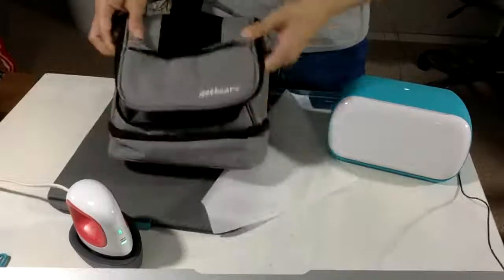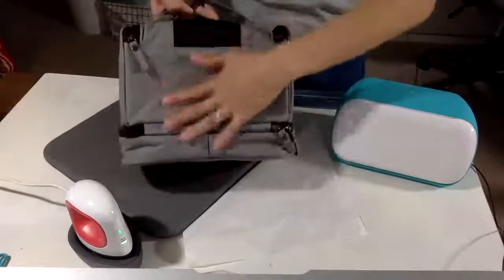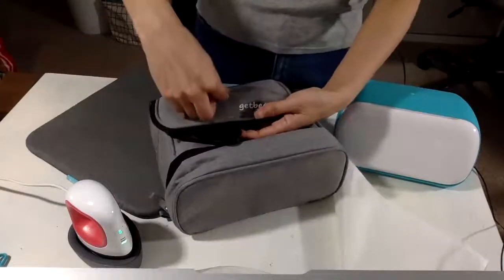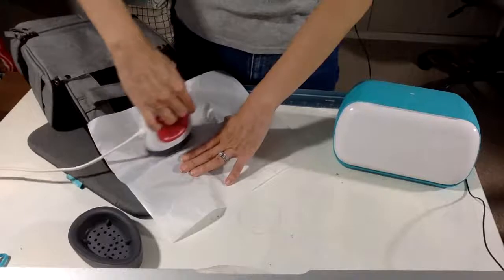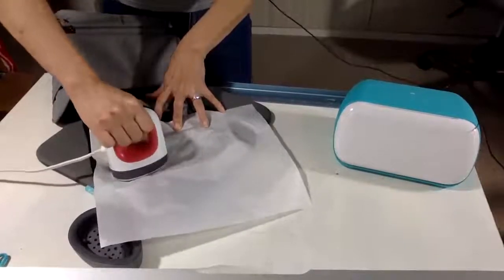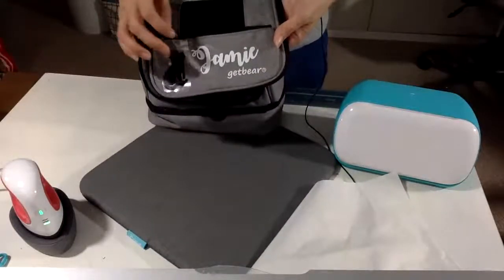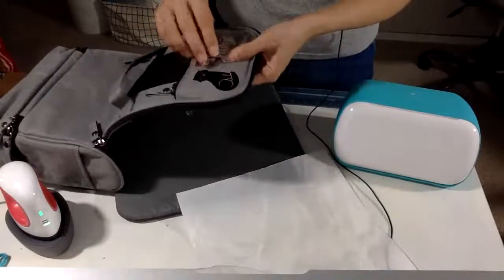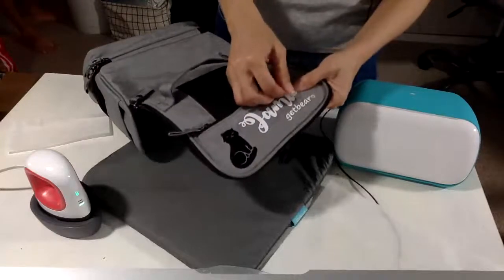How to Iron On HTV to a Lunch Bag with an EasyPress Mini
See how to Iron On HTV to an insulated Lunch Bag using an EasyPress Mini for a quick, easy, and super cute way to personalize a Lunch Bag.

Lunch Bag

✿ Thanks for for watching Mom MD Hawaii!  My channel is an eclectic mix of my hectic life as a full time working physician, wife, and mother. ✿

⭐️FOLLOW ME⭐️
Blog Signup:

💜SUPPORT💜 Mom MD Hawaii via these sites below at NO COST TO YOU!

I am a full time sports medicine and family medicine physician in Hawaii.  I have a loving husband, who is the best physical therapist in the world, and 2 wonderful kids.  I love doing arts and crafts in my minimalist style.  Minimalist DIY means doing projects with the minimal time, supplies, and effort necessary to still produce an awesome craft.  I’m passionate about God, my family, sports medicine, medical education, ultrasound, reading tween novels, and DIY. ♡

The product links above are provided for your convenience with no obligation to buy.  All products that I used were bought by me and all opinions are my own.